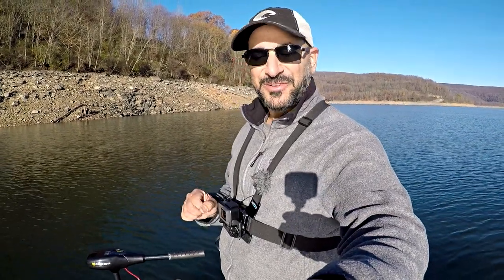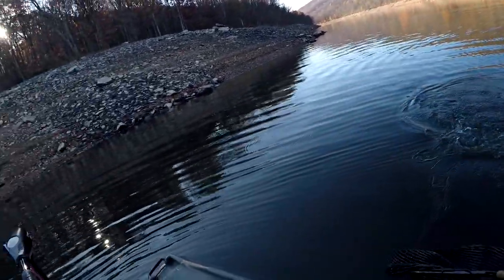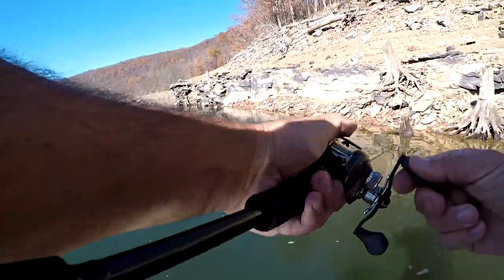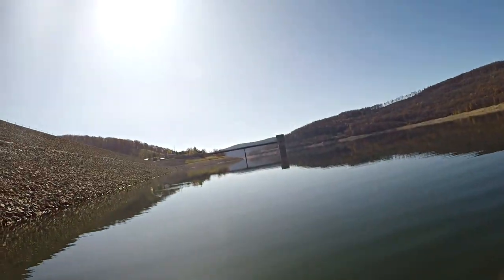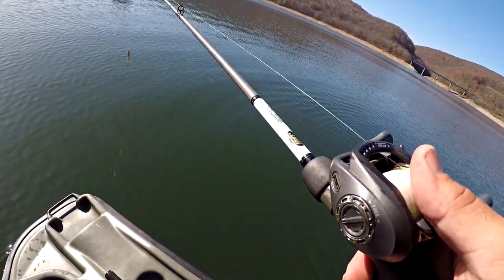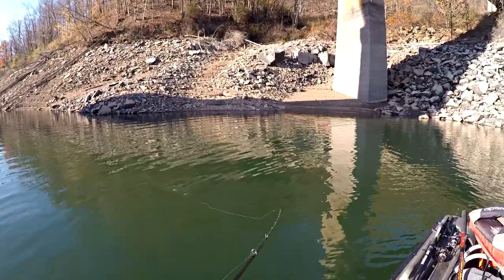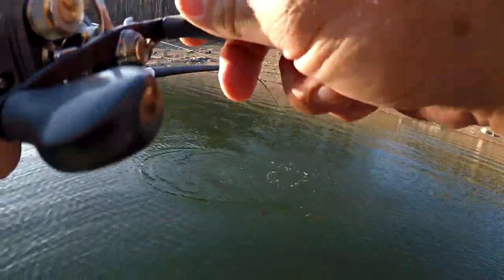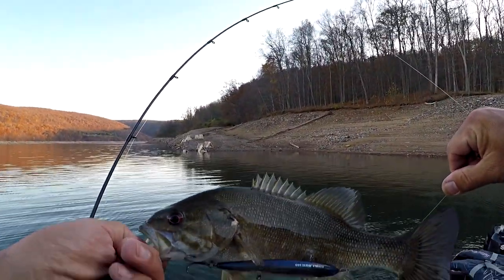3 GREAT Fall Bassfishing Baits Go To Work (Day 2 of 3) 50+ Caught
Day 2 of fall bass fishing on a mountain reservoir was as incredible as day one!!! Insane numbers of smallmouth bass and a few largemouth bass had no issues biting my jerkbait, Alabama rig and drop shot on another warm November day in Western Maryland.

*Links to some of the tackle I use:

*Jackall Rerange 110 Jerkbait
*Megabass Vision 110+1 Jerkbait
*Yum Yumbrella Flash Mob Junior
*Yumbrella 5-Wire Bait School Technology
*Keitech Fat Swing Impact
*Catch Co BioSpawn ExoSwim Paddle Tail Swimbait
*Roboworm 6" Straight Tail
*Roboworm Rebarb Hook://amzn.to/2WEN0mR
*Seaguar Invizx Fluorocarbo Line
*Sunline SX1 Braid
*Shimano Stratic CI4
*Lew's Custom Speed Stick Rods
*ReelSonar Digital Fish Scale

*Boat Accessories:

*Current Lowrance Depth/Fishfinder
*Battery for Lowrance
*Trolling Motor